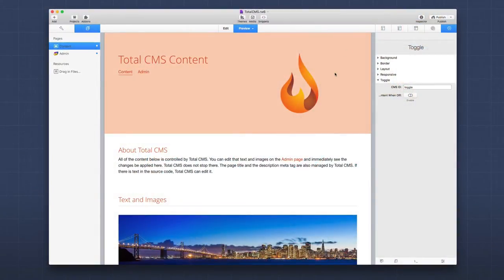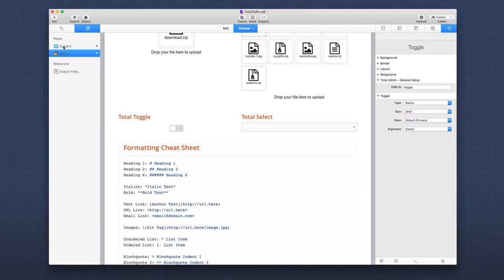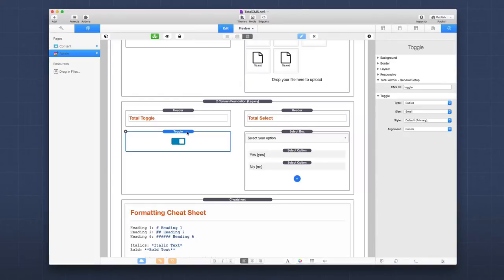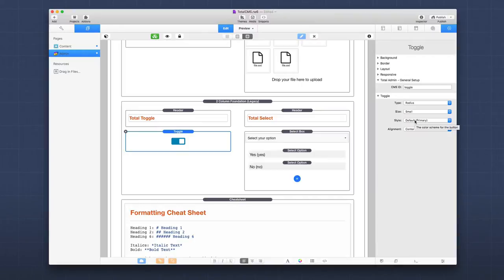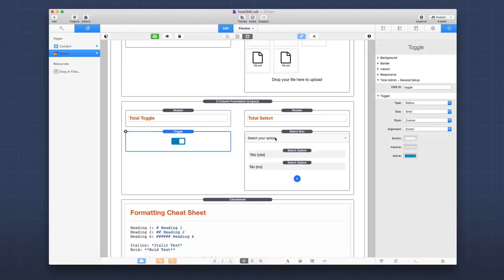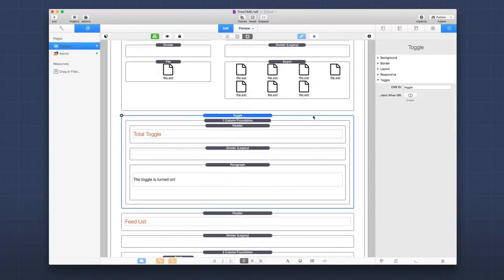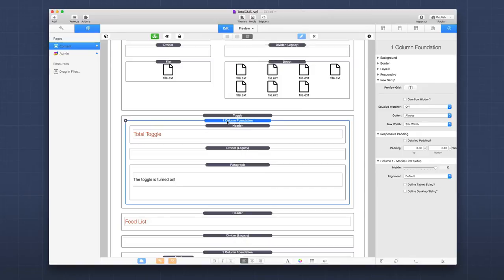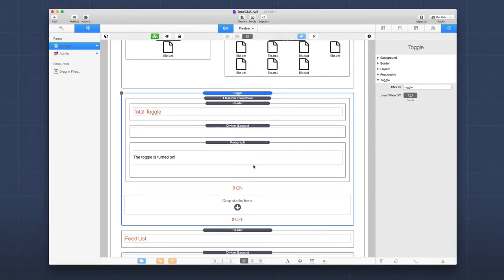Toggle stack - Total CMS for RapidWeaver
The toggle stack can be used to easily display or hide content directly from the CMS admin page.